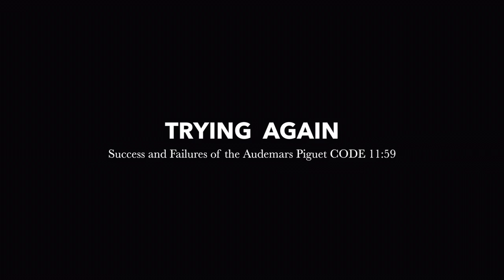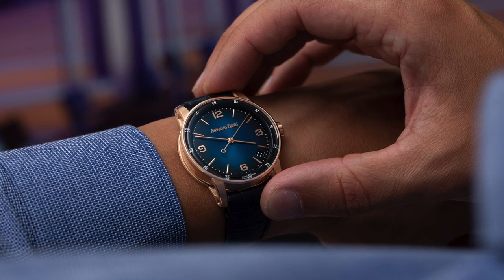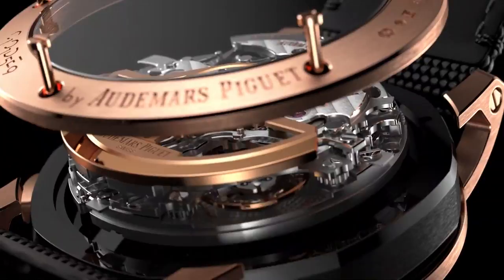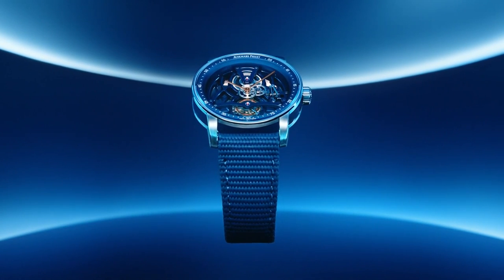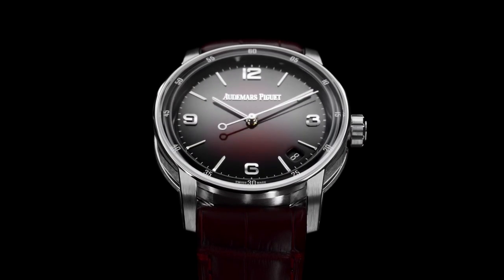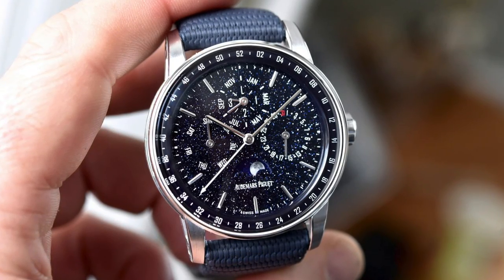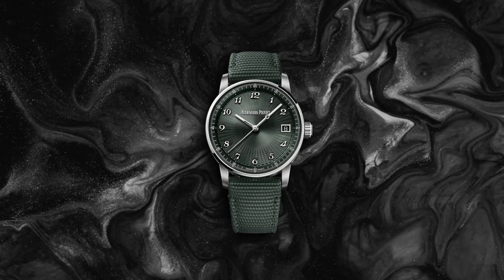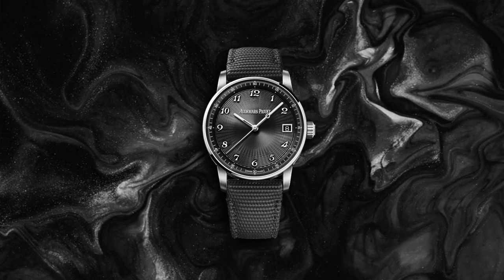The Success & Failures of the Audemars Piguet CODE 11.59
A Discussion around Audemars Piguet and the next generation of the CODE 11.59 Collection. Moving away from a more ambiguous blend of dress and sports watch into pieces that are more closely associated to the Royal Oak. In the process, created the most advanced watch "Universelle" to celebrate a watchmaking milestone.

Intro 0:00
The Success of the Royal Oak Design 1:26
The Strengths of the Code 11.59 2:23
The Next Generation 3:37
Watchmaking and Movement First 5:23
Redesign 6:50
Conclusion 8:21